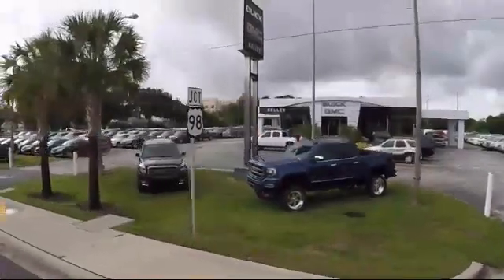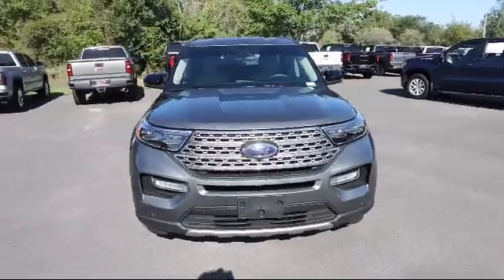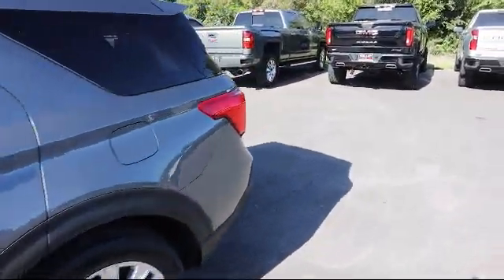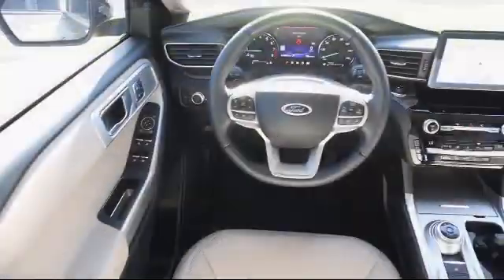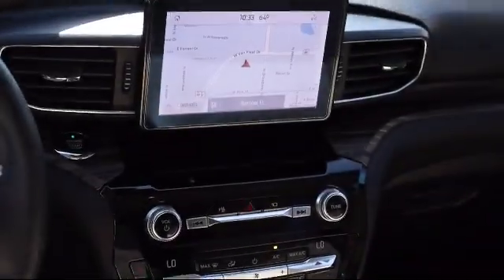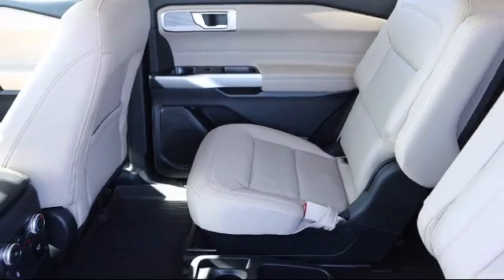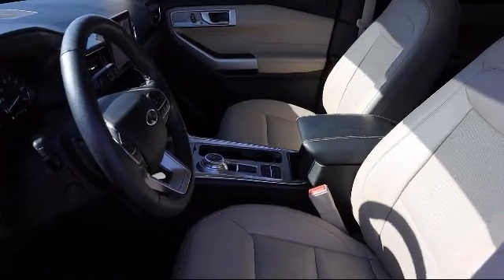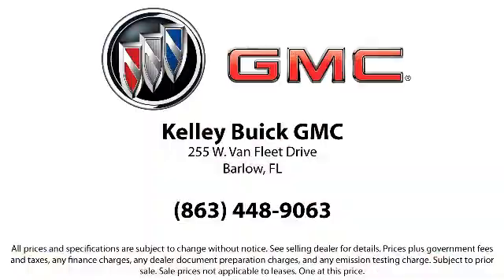2021 Ford Explorer Limited Bartow Lakeland Auburndale Winter Haven Tampa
2021 Ford Explorer Limited Stock Number: 22308A Vin:1FMSK7FH4MGA27820.

255 W Van Fleet Dr